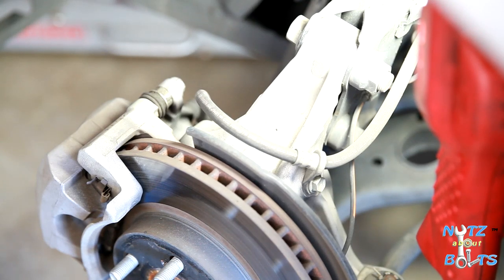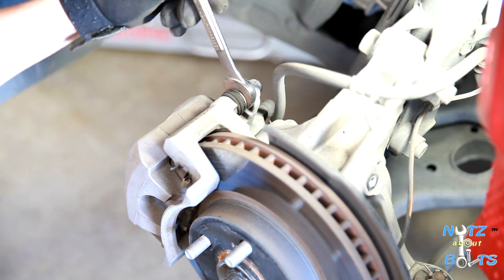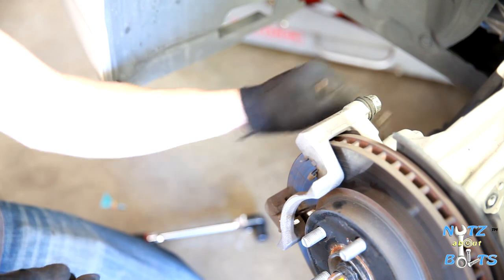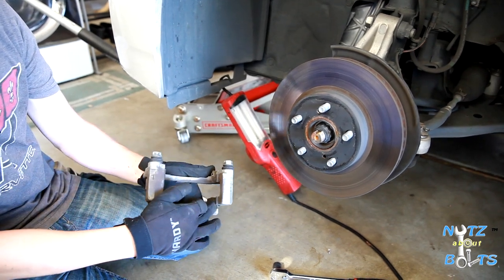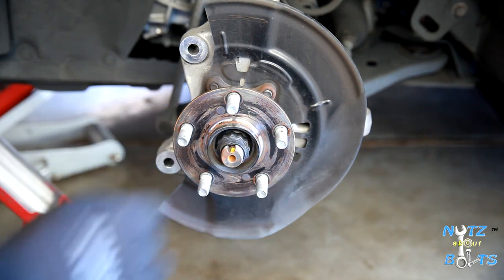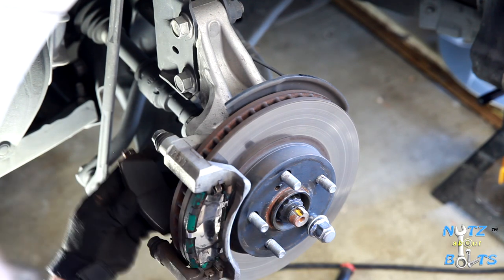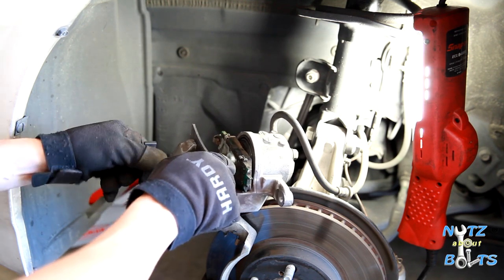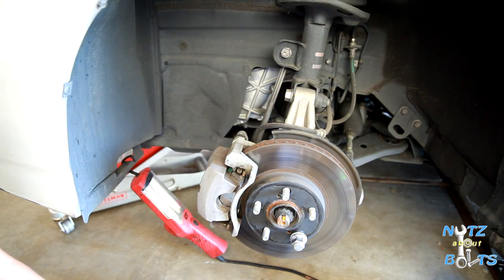2010-2015 Toyota Prius Front brake pads and rotors remove and install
This is a 2012 Toyota Prius front brake pads and rotors replacement. My vehicle has 134k miles and the brake pads are still in good condition. The Prius brakes are known to last for a very long time since they use regenerative braking.

We're just demonstrating in this tutorial so that you have the knowledge to do it yourself in case you need to replace your front brakes.

Tools:
3/8 ratchet
3/8 12mm socket
3/8 14mm socket
17mm bike wrench or shaved down wrench
24" 1/2 breaker bar
1/2 17mm deep socket
8.25 hext bolt for rotors or drums

Parts:
Brake 3M silicone paste (for sliding pins)
Brake 3M anti seize (for brake hardwares)

Torque specs:
3/8 Torque wrench
30 ft. lbs - Sliding pin bolts
79 ft. lbs - Caliper mounting bracket bolts
10 ft. lbs - Brake line